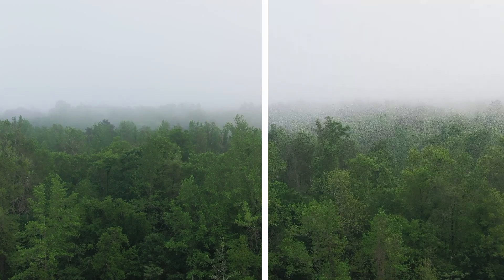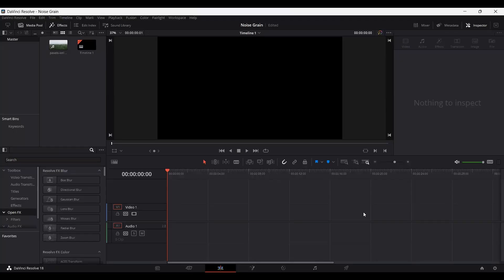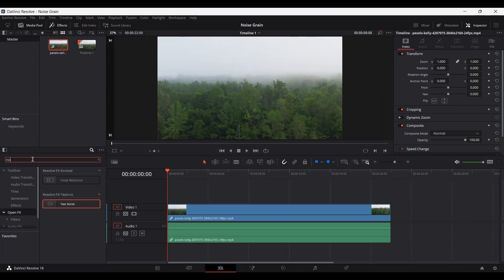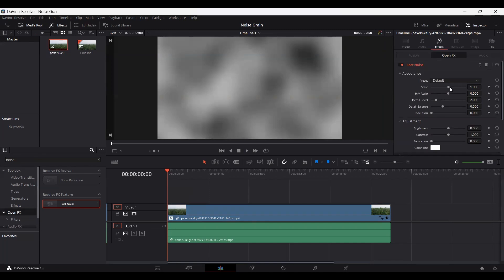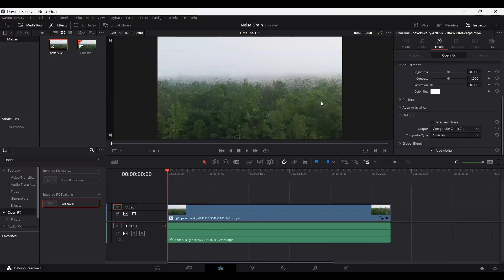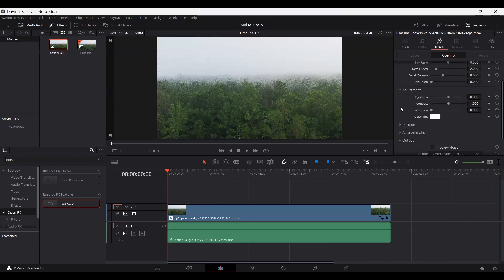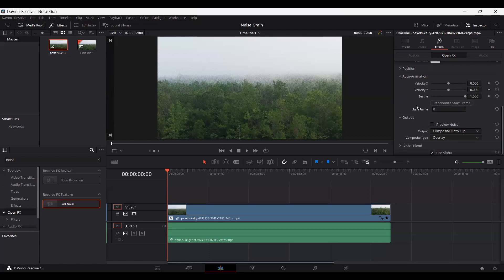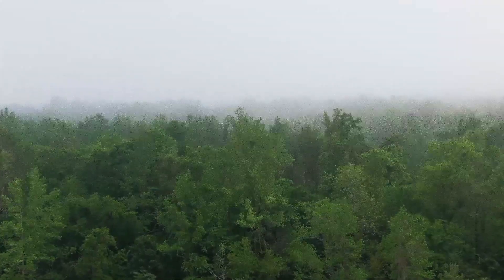How to add Noise / Grain Effect in Davinci Resolve 18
Learn how to add Noise / Grain Effect in Davinci Resolve 18.